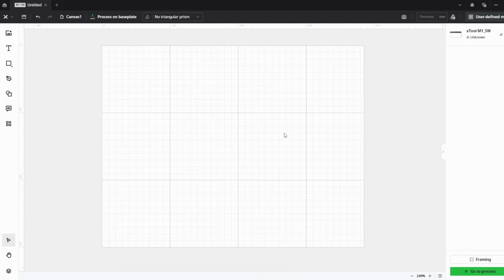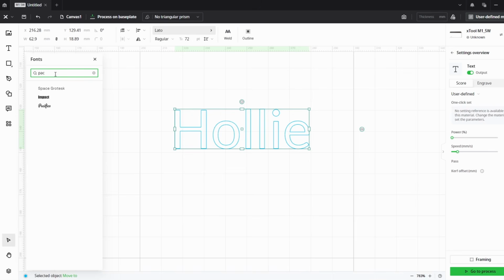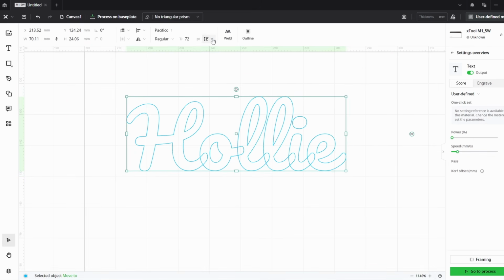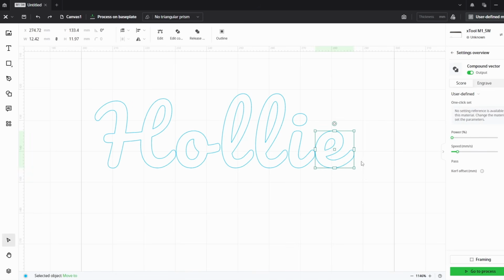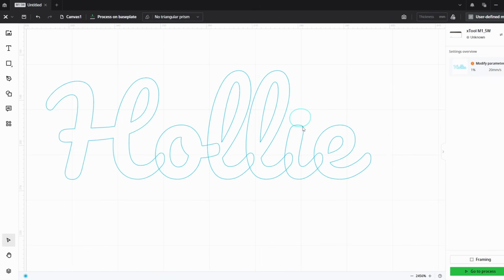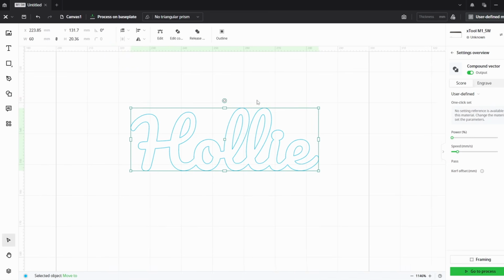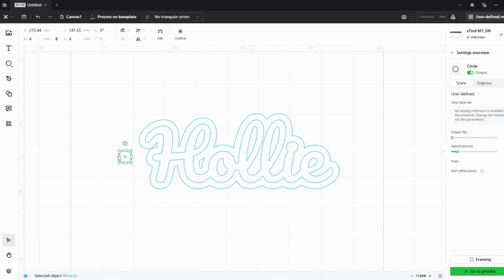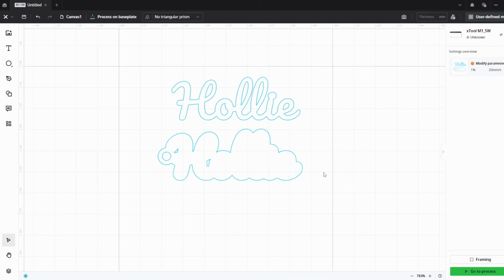MASTERING Joining Text with XTool Software in 5 minutes!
Learn how to join text with this easy to follow Xtool Creative Space Software Tutorial.
I show you how to join names, words or any other text together all within the XCS software to take your creativity to the next level for beginners and experts alike.

If you have any recommendations for video tutorials then please leave them in the comments and I will see what I can do. I have decades of knowledge and experience and I'm always here to help! Thanks Gav 😀

0:00 - Settings
0:24 - Adding Text
1:04 - Google Fonts
1:31 - Welding Text
2:13 - Compound Letters
3:25 - Joining Letters
3:54 - Keyring Body
4:48 - Adding A Hole
5:54 - Wrap Up